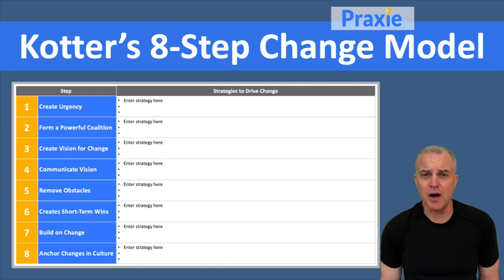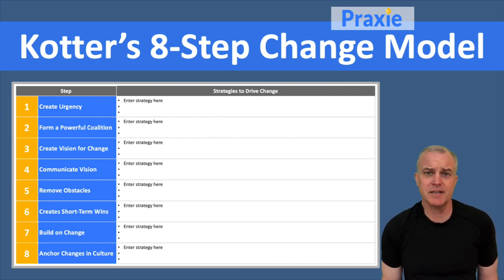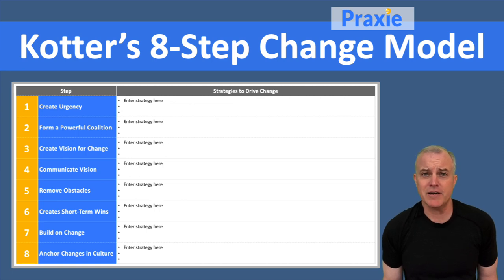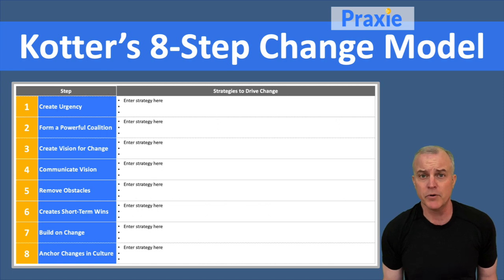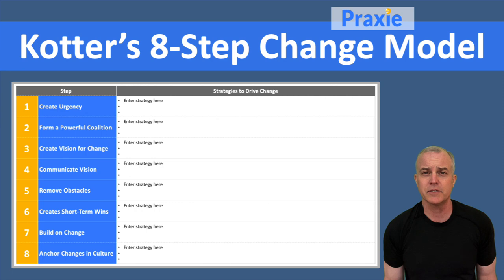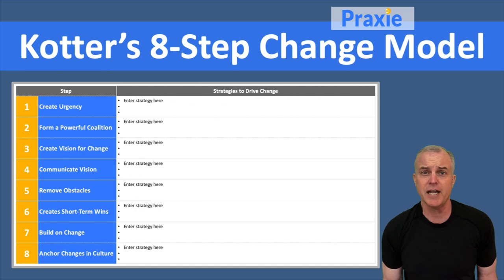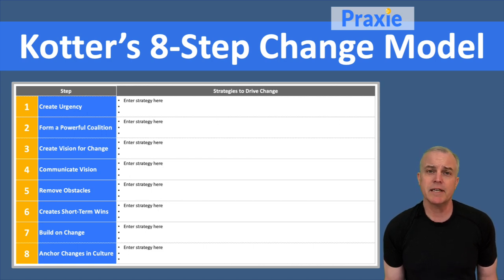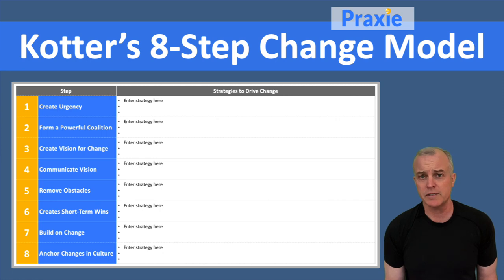Kotter’s 8-Step Change Model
Kotter’s 8-Step Change Model is an eight-step process that assists managers in implementing successful change programs in their organizations. The eight steps include: create urgency, form a powerful coalition, create a vision for change, communicate the vision, remove obstacles, create short-term wins, build on the change, and anchor the changes in corporate culture.